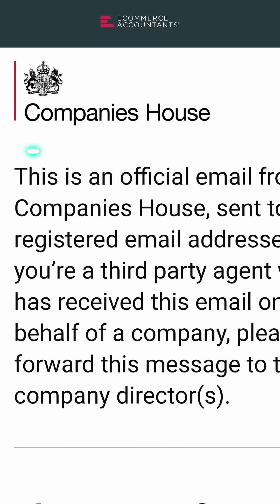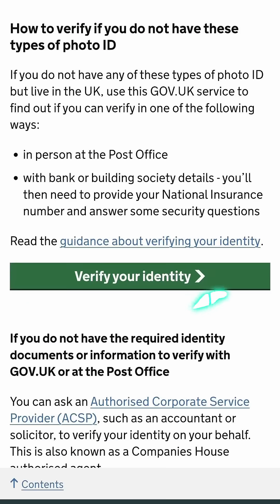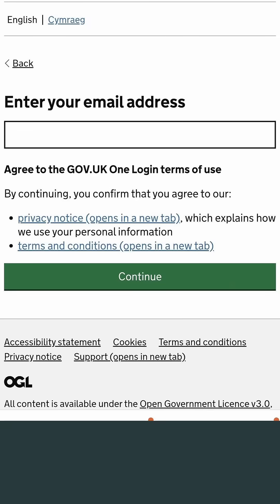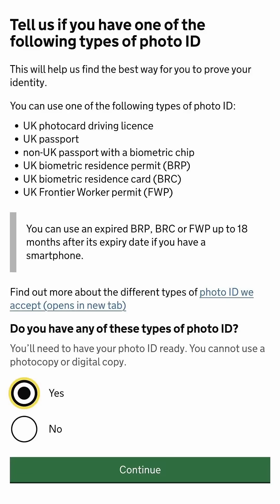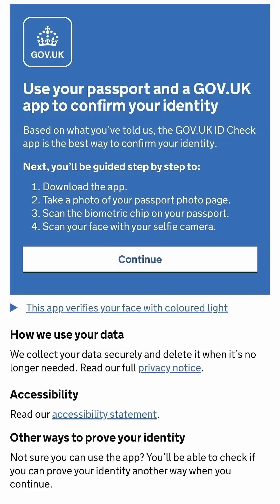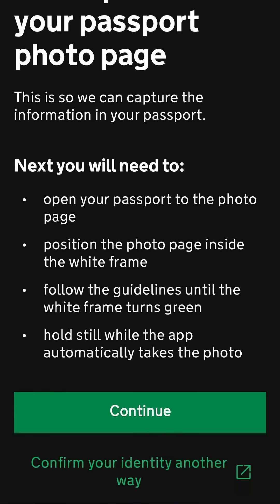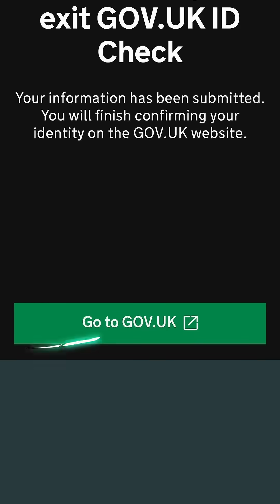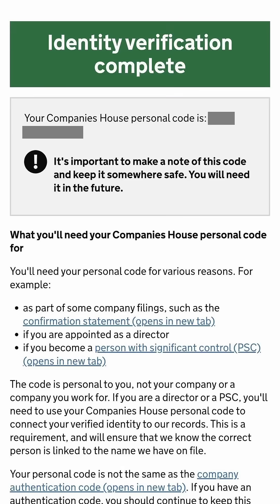Companies House Identity Verification - Step by Step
This is the process for completing Companies House Identity Verification. Most directors are receiving emails prompting them to verify their identity with this authority. This video should help you move through Companies House ID verification in a few simple steps.